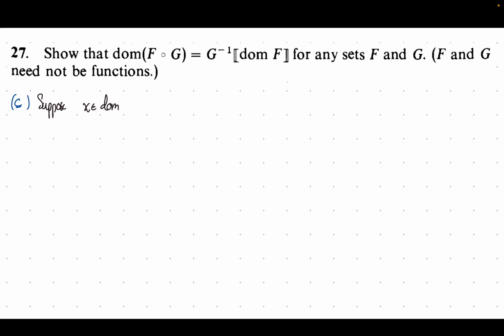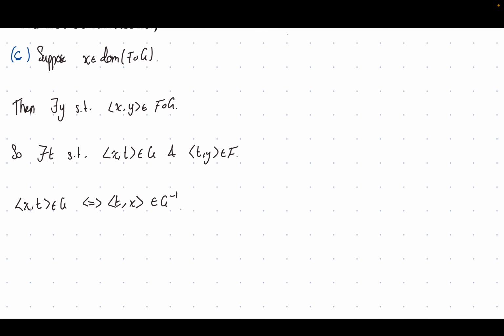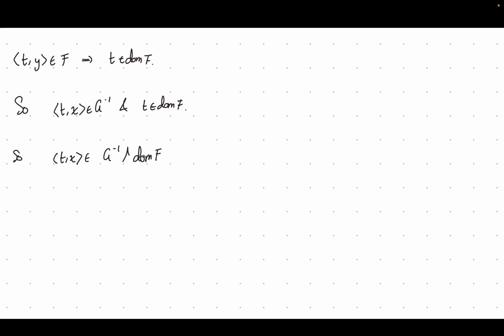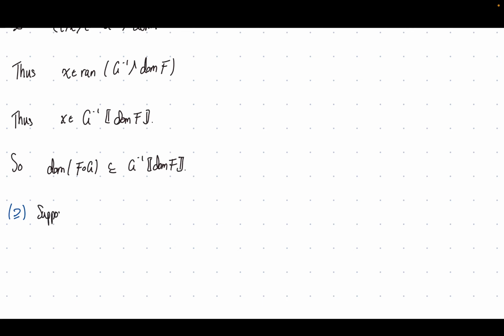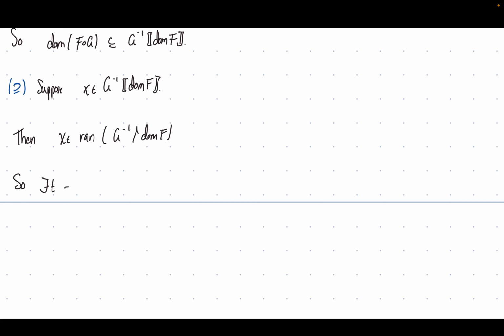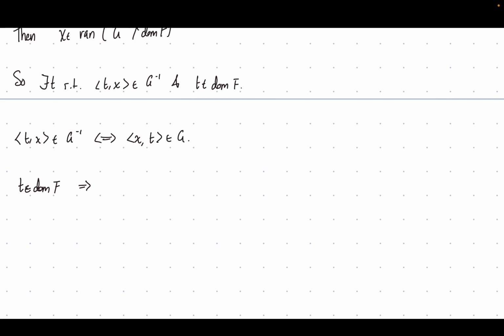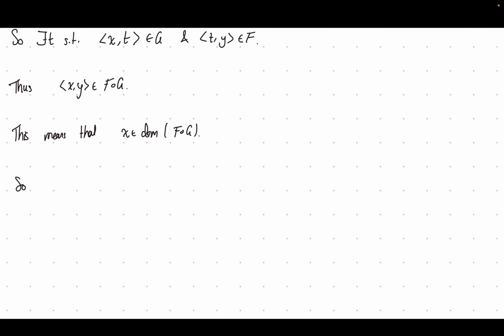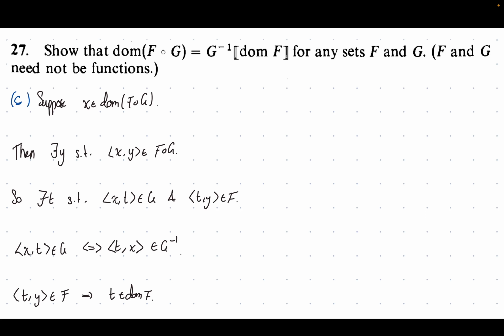Exercise 3-27 | Elements of Set Theory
27. Show that dom(F∘G) = G⁻¹⟦dom F⟧ for any sets F and G. (F and G need not be functions.)